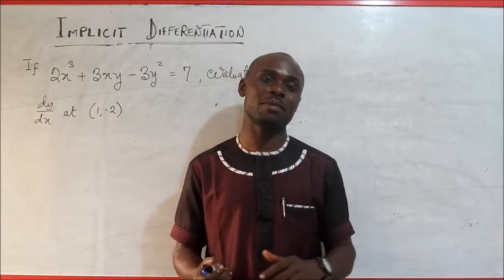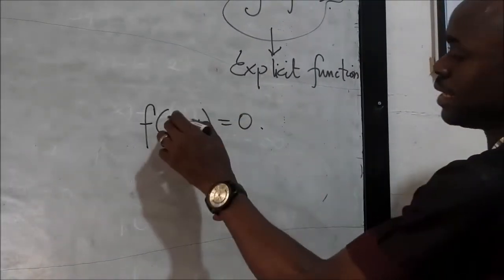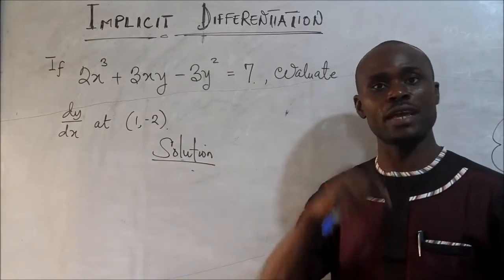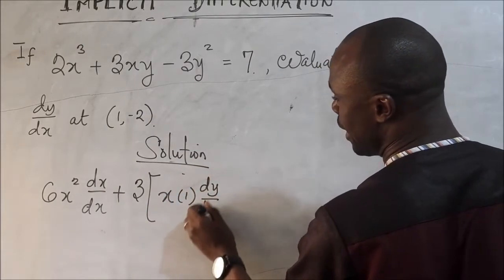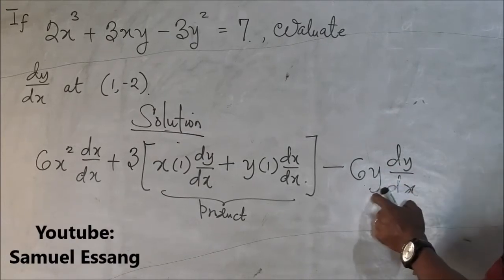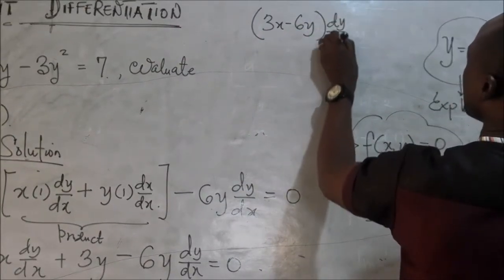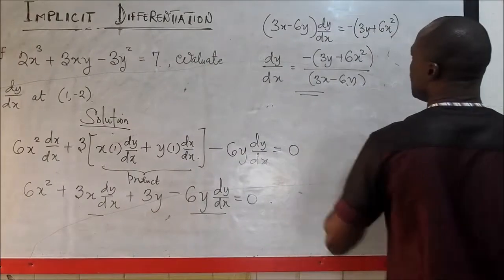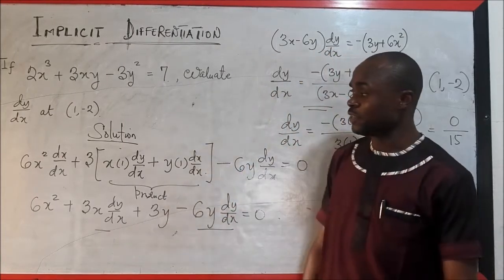IMPLICIT DIFFERENTIATION AND FUNCTIONS, DERIVATIVES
Differentiation Techniques. CALCULUS.